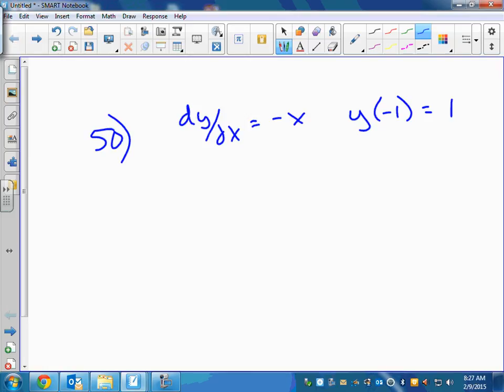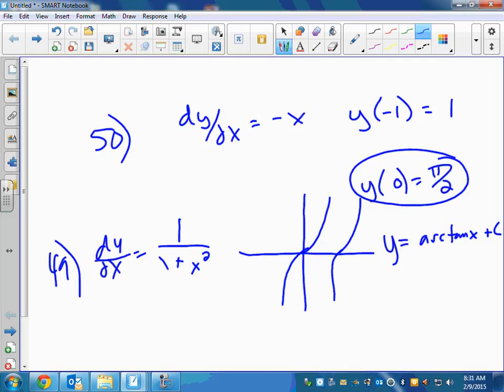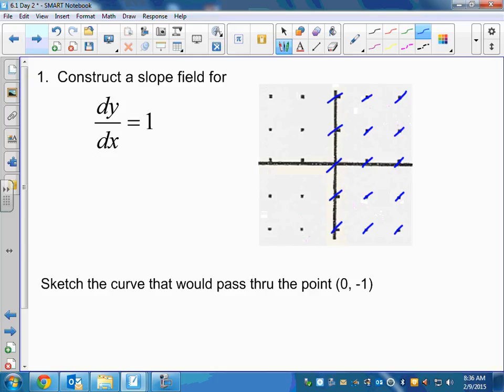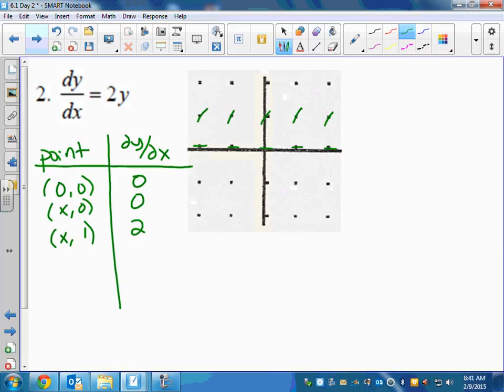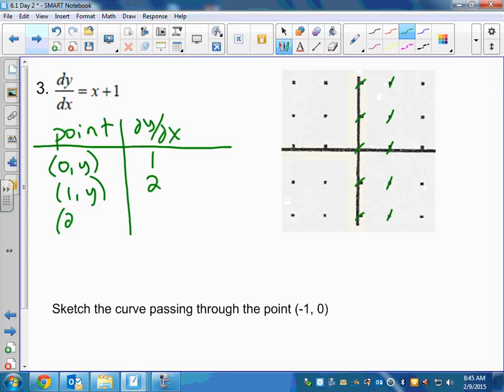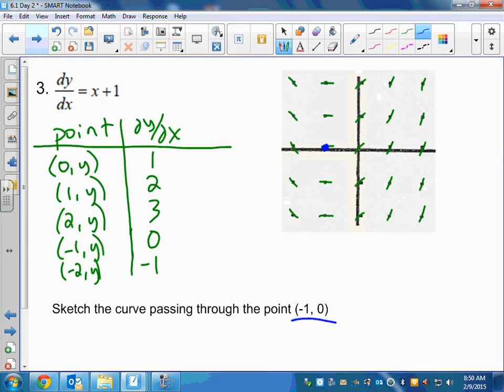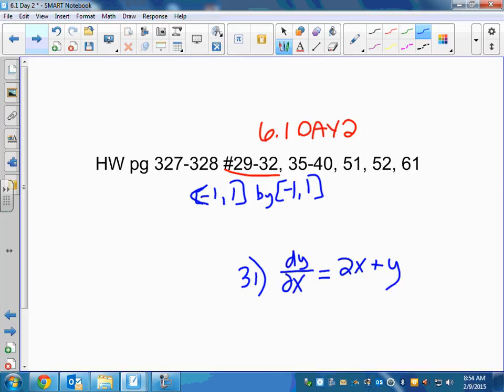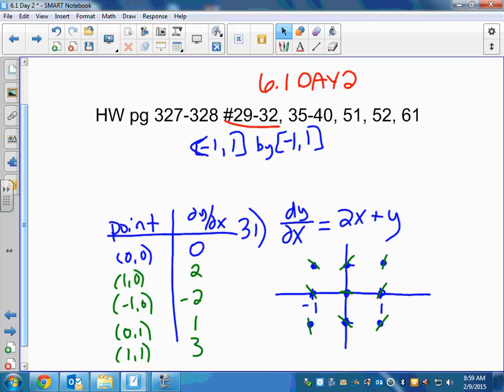6 1 Day 2 AP Calculus